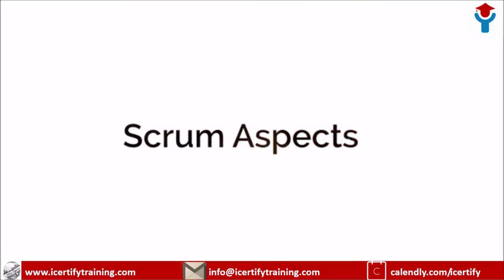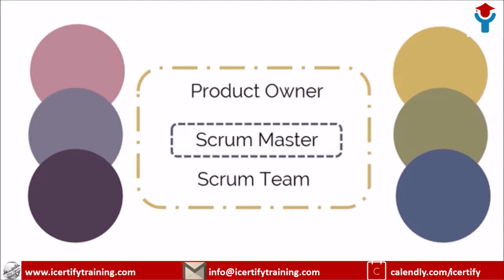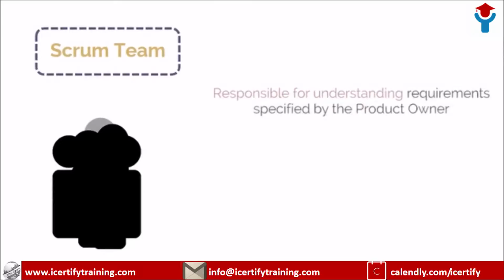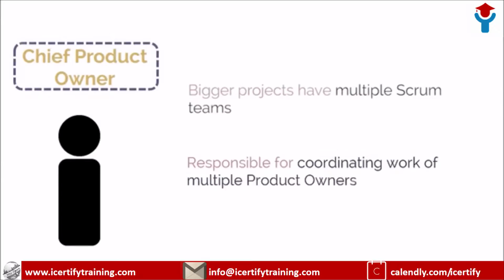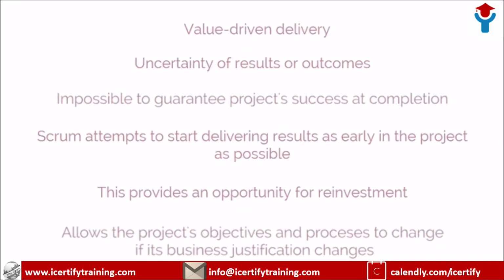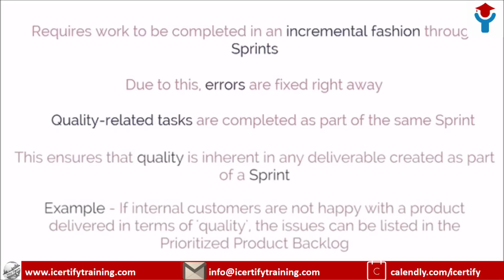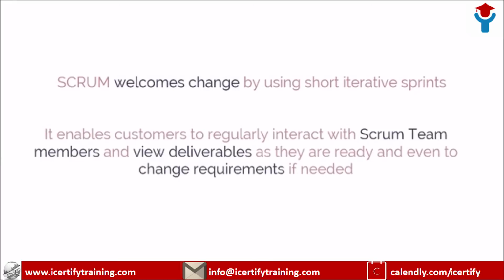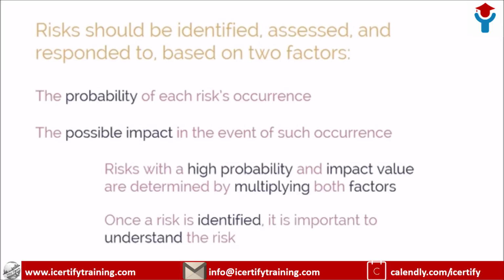iCertify | SMC | Chap: 1 Agile and Scrum Overview | Video: 7 | Scrum Aspects